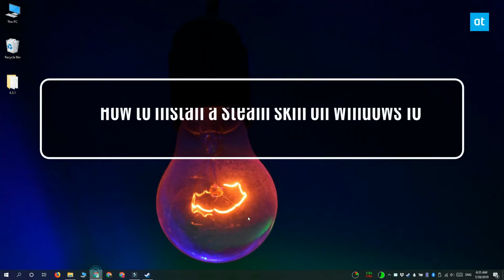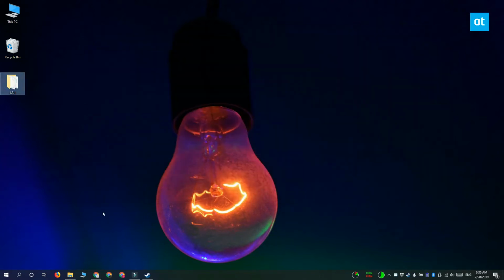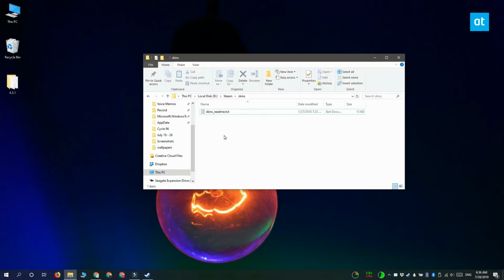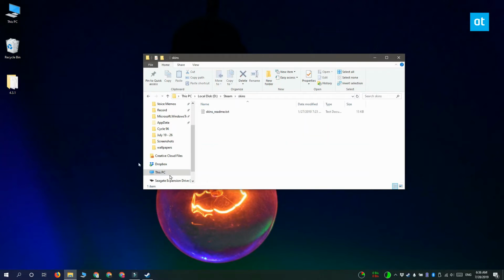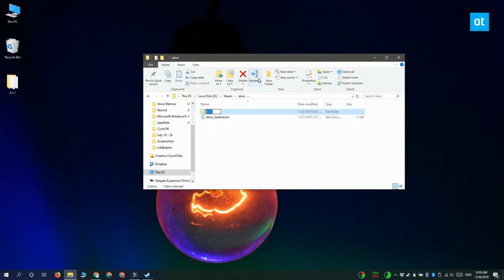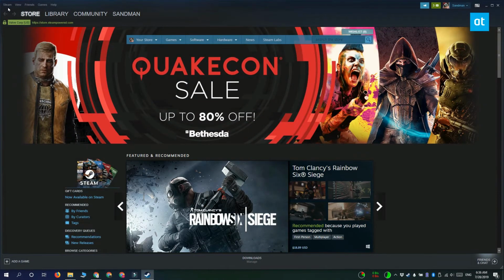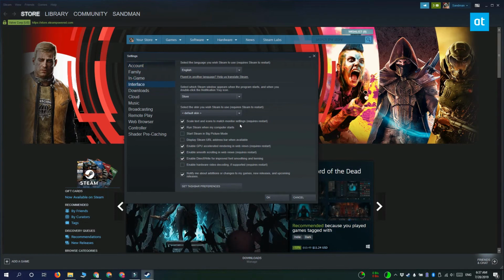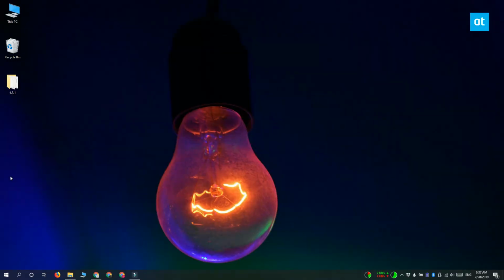How to install a Steam skin on Windows 10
The Steam client is hardly the most aesthetically pleasing app in any sense of the word. It’s slow to start and navigation isn’t the greatest. You can’t really speed it up but you can take some of the ugliness out of it if you install a Steam skin. Here’s how.